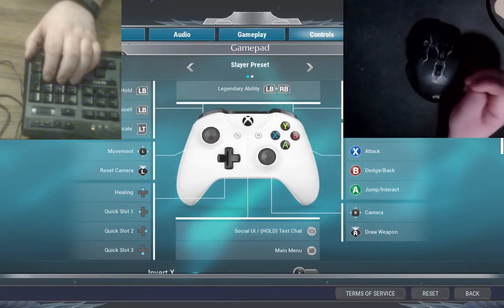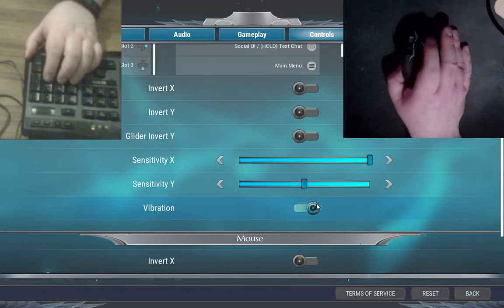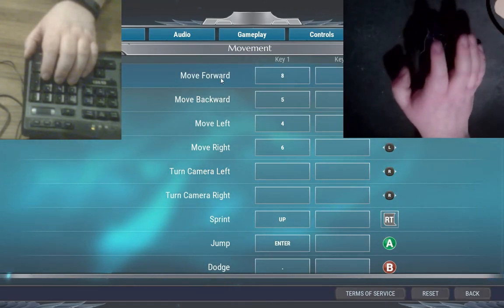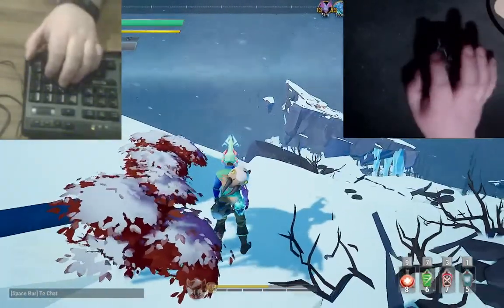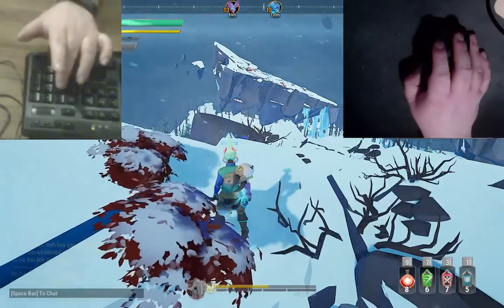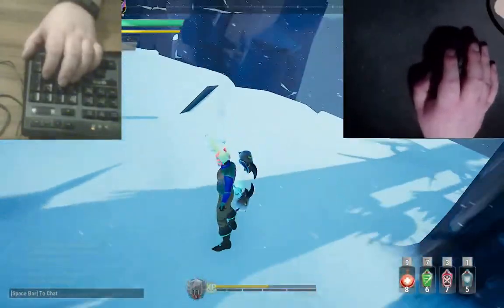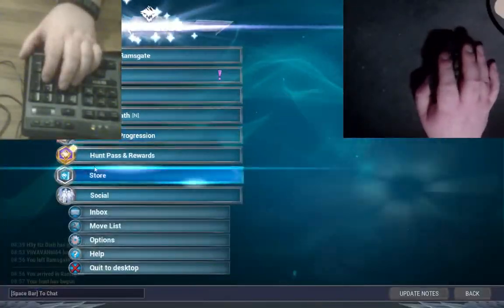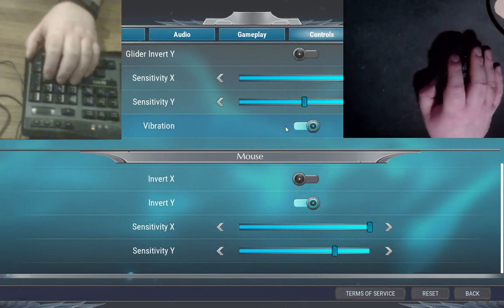Dauntless Glider Invert Y Axis (bug report)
This video is going to show an issue regarding vertical invert when using a mouse.  While this option is available when using a gamepad, it is not available when using a mouse (AKA mouselook).

After filing a bug report to Dauntless developers, I realized later that night that this wasn't actually a bug, just a function that hasn't been supported for keyboard/mouse players yet (push-to-talk being another one of those functions not supported yet, the main reason why I don't use a mic in Dauntless yet, only over Discord while playing Dauntless).  They contacted me back requesting more information, so I decided to make the video they suggested to show the issue even if it was only to get support for it as a keyboard/mouse player (not so much a bug as I was thinking it was when I filed the bug report).

The reason why I thought it was a bug was because I had trained myself not to attempt to adjust my vertical viewpoint while on a glider; sometimes I forget, then realize that it's not available to mouse users yet, in rare cases thinking it's broken from a working state prior.